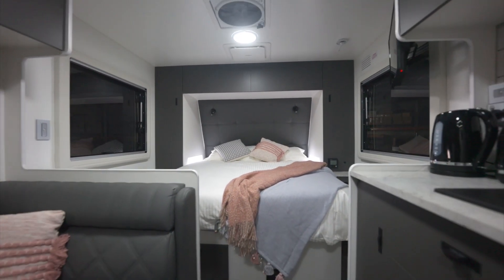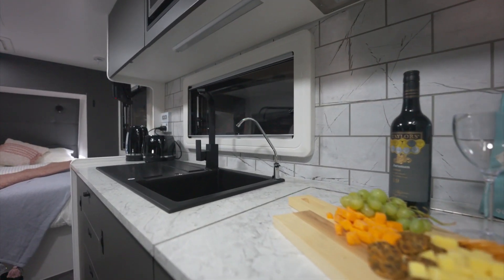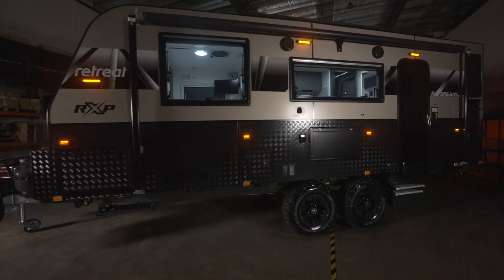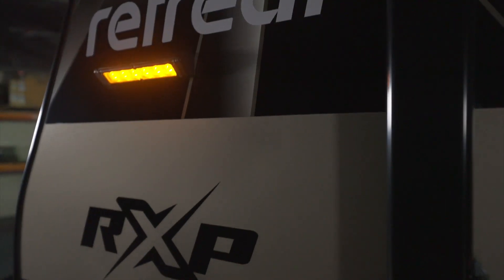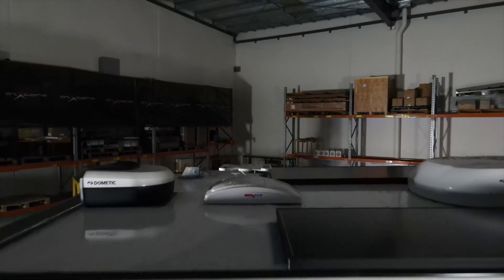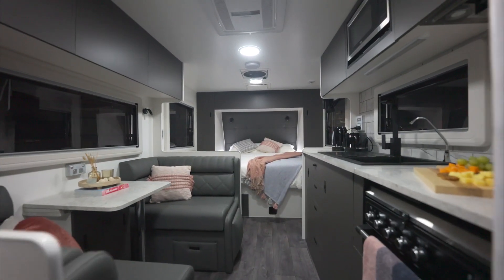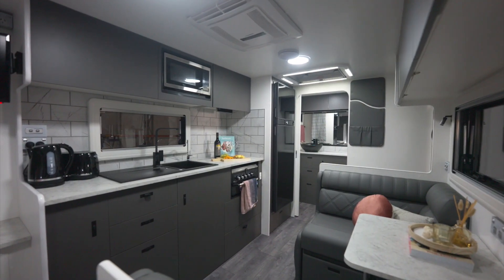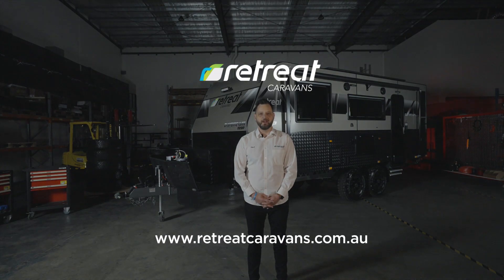2022 Retreat Daydream Caravan Walk-through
Retreat Caravans & Wagga Caravans is Thrilled to Launch the All-New Retreat Daydream.

This fully off-road caravan is powered by the technology that is available with the Retreat ERV and it also allows you to use your Gas appliances such as gas heater, hot water service and gas BBQ, Truly giving you “The Best Of Both Worlds”

KEY FEATURES

Lightweight Truss Chassis
Durable 4.4-ton Independent Suspension
Industry-leading RXP Wall Construction
4 x Solar Panels
3000-watt Inverter
Dust Reduction System
224-litre Compressor Fridge
Instant  Gas Hot Water Service
Modern Flat Stick Furniture Construction

The 2022 Daydream offers you a level of comfort and convenience like you’ve never experienced before. With onboard gas and a huge battery system, the 2022 Daydream is the ultimate in off-road comfort and relaxation.